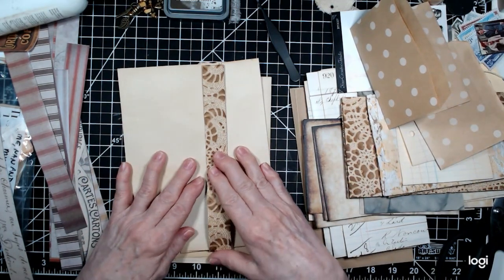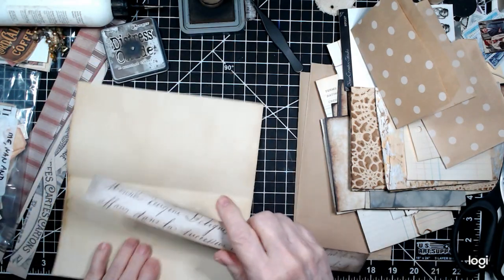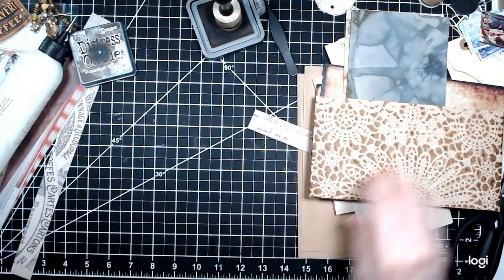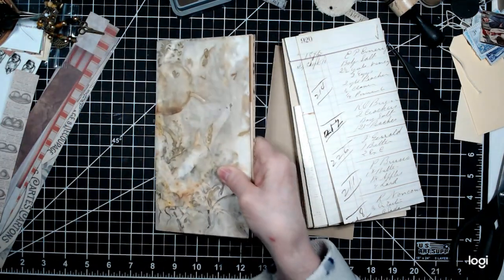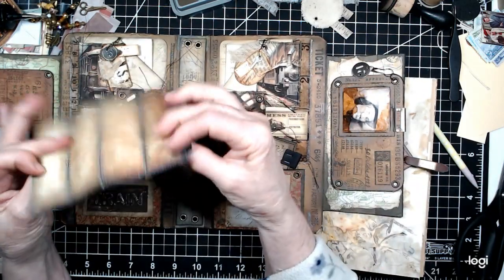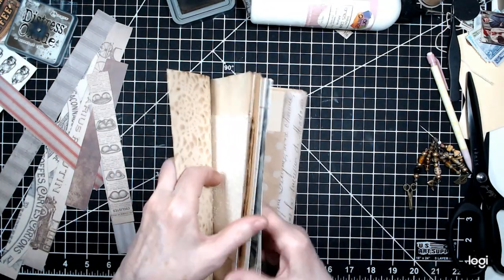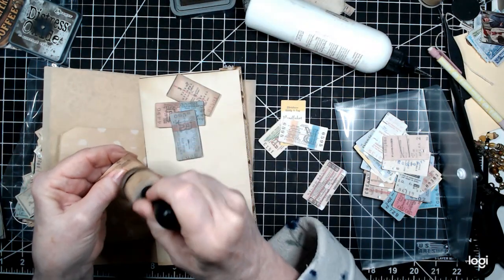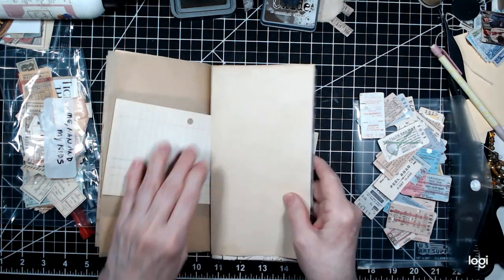COME CRAFT WITH ME -- GETTING THE TRAIN JOURNAL SIGNATURES TOGETHER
Hello, everyone! Thank you to all my new subscribers as well as my current subscribers and thank you to all for watching my channel. It is greatly appreciated! Today I am getting the two signatures put together for the Train Journal I have been working on. I will link below the papers from Etsy I am using along with the links for the digitals from Etsy. I hope you will be inspired to try this type of project as well as enjoy the video! Happy Crafting!!

Links to the Etsy shops for the eco dyed and coffee dyed papers: